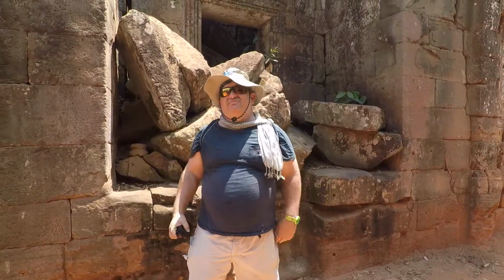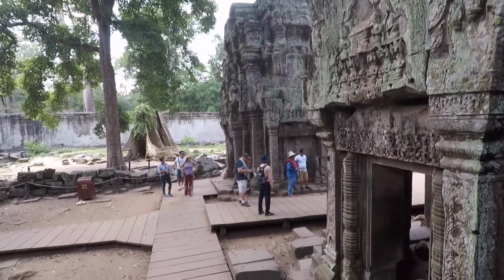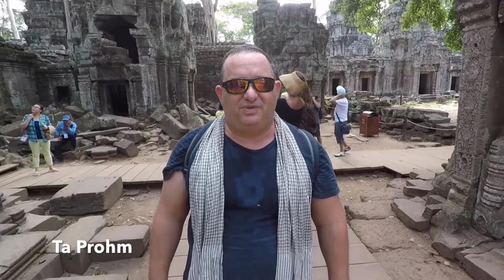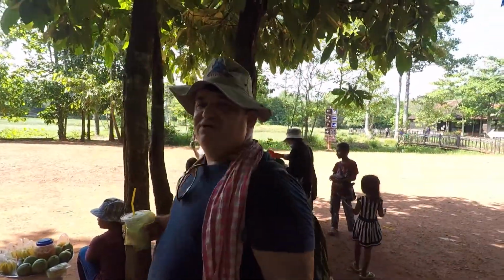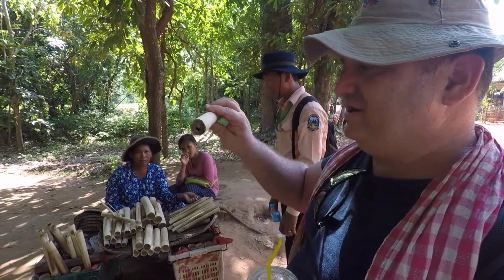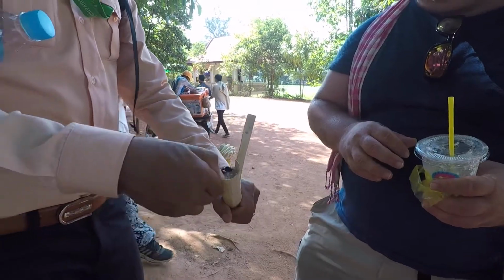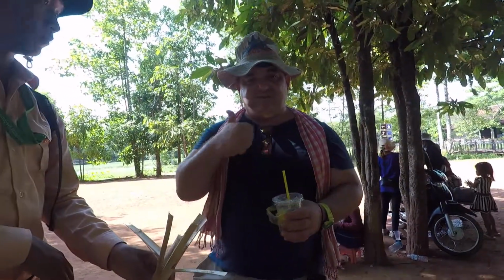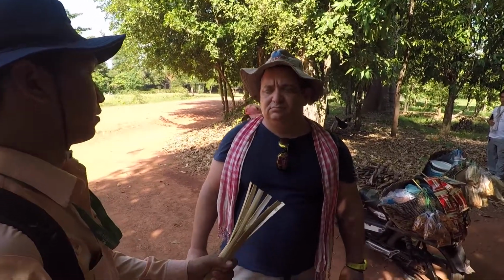Ta Prohm & Bamboo Rice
Visiting the famous "Ta Prohm" temple, used in the filming of the famous "Tomb Raider" series with Angelina Jolie. Then breaking for some iced tea and bamboo rice.